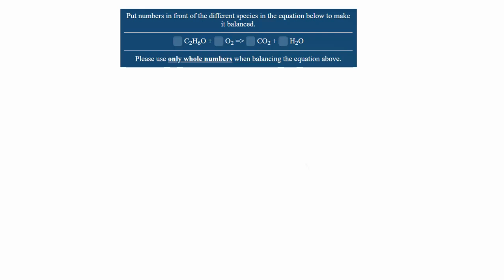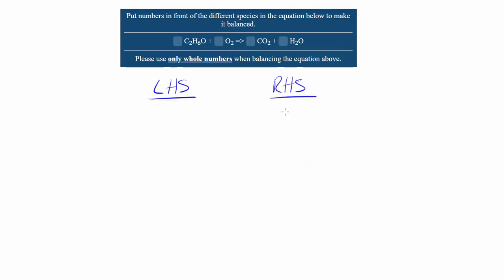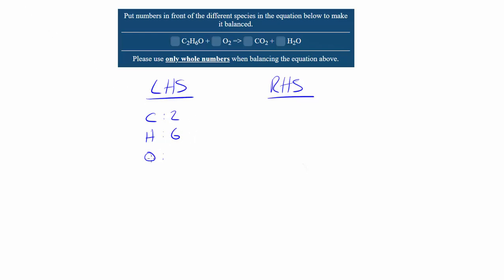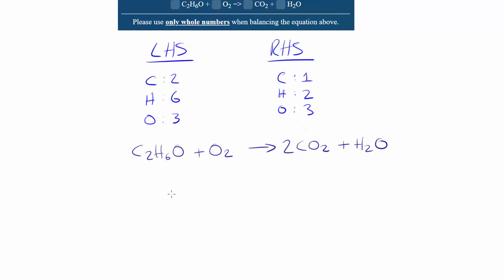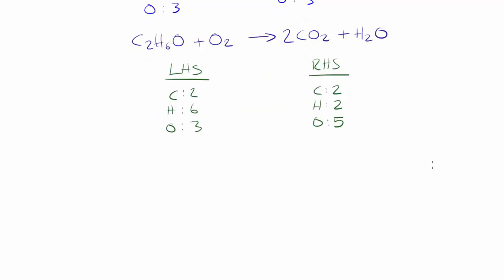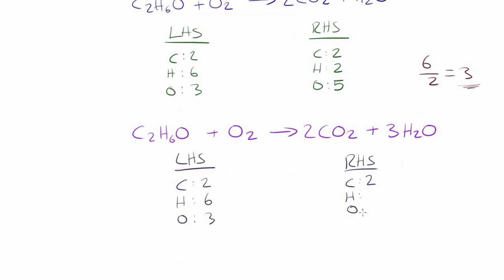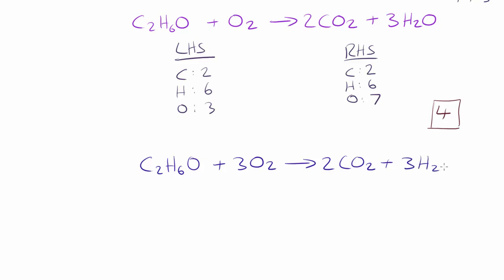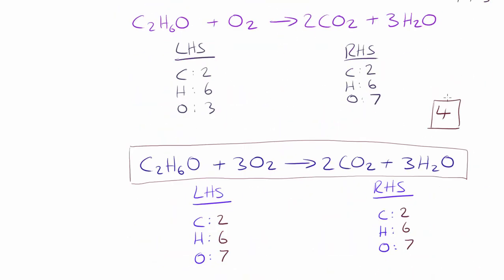Balancing Equations - Equation 17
The starting equation dealt with in this walkthrough is: C₂H₆O + O₂ → CO₂ + H₂O.